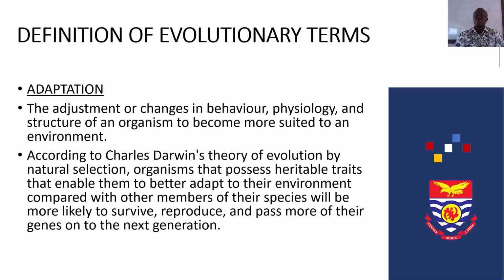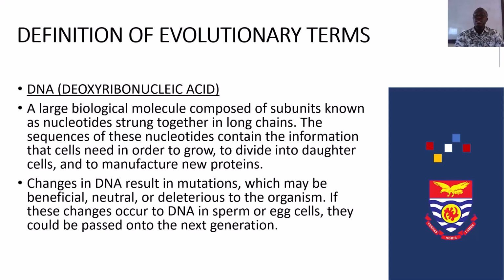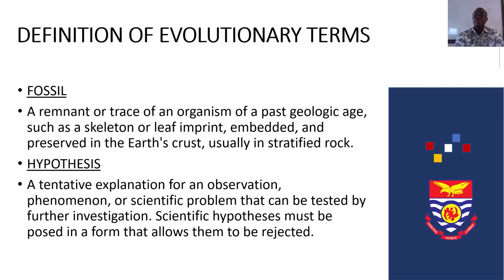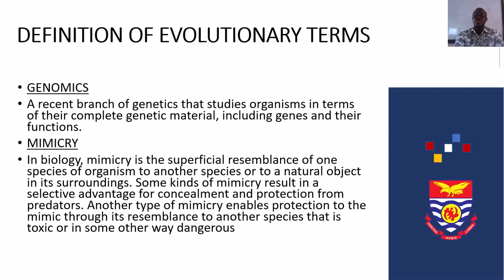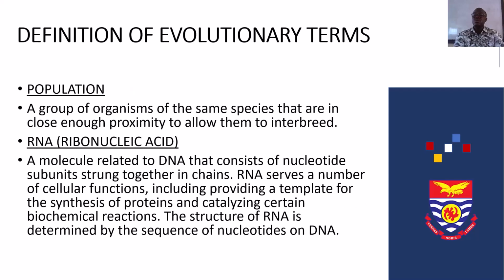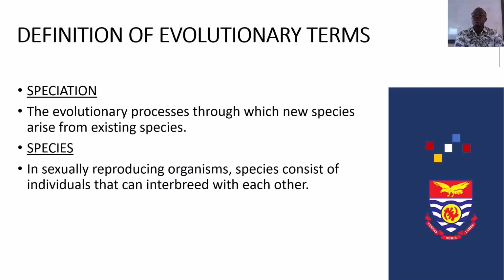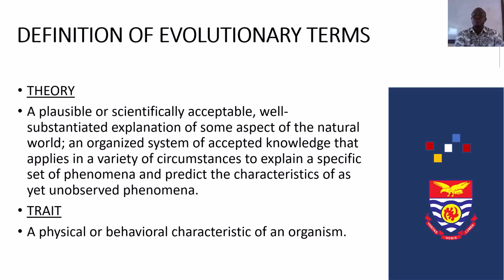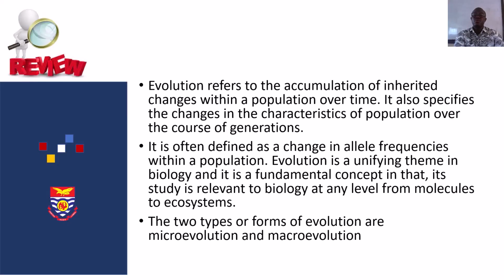Population , Genetics and Evolution Unit 3 Session 1